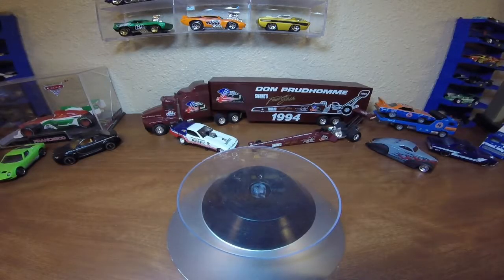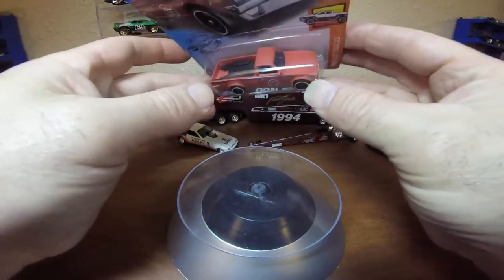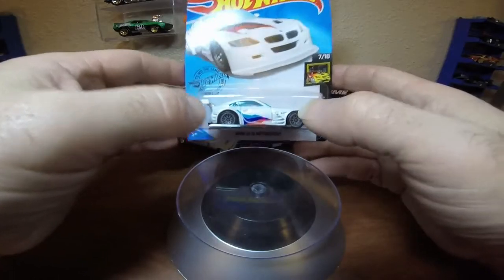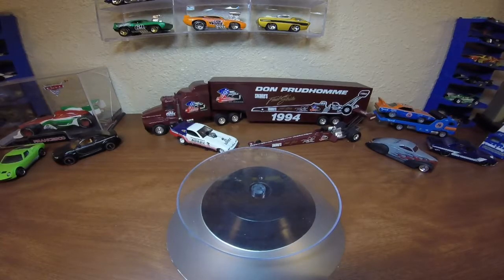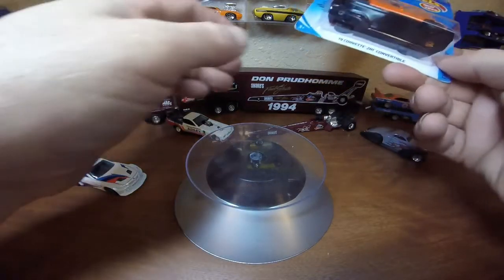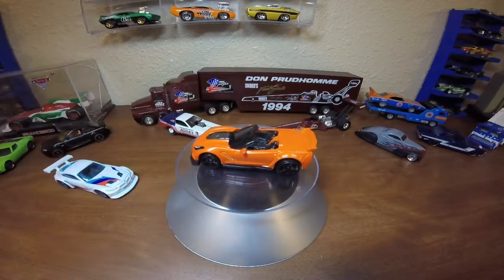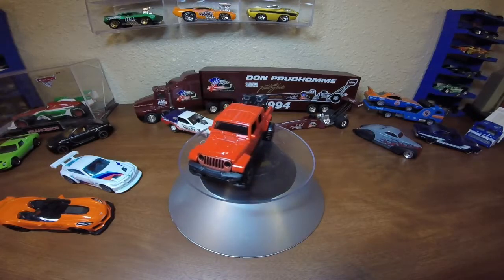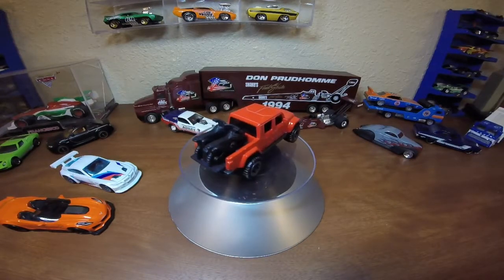This week's haul 08 28 20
taking a look at what we found this week